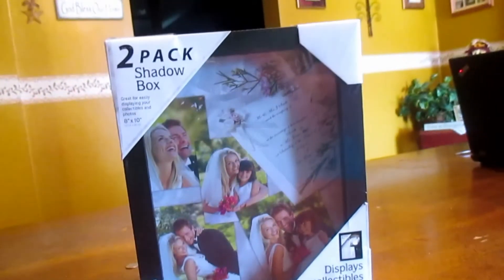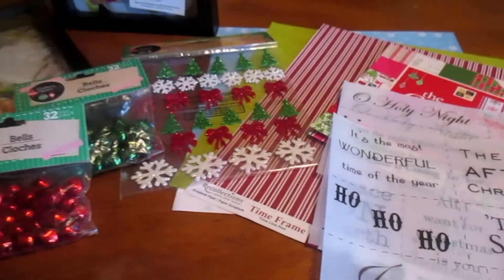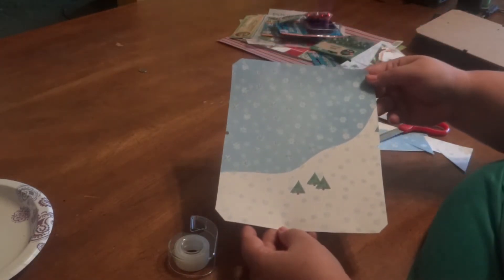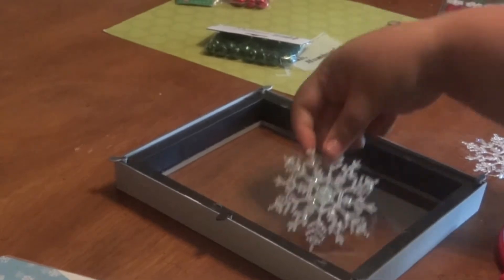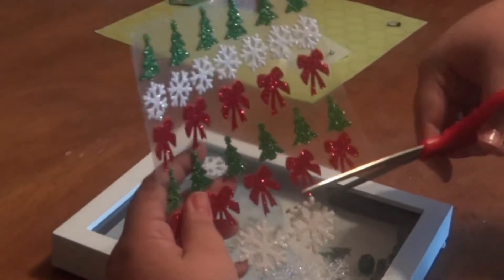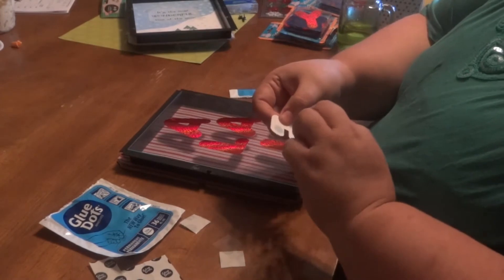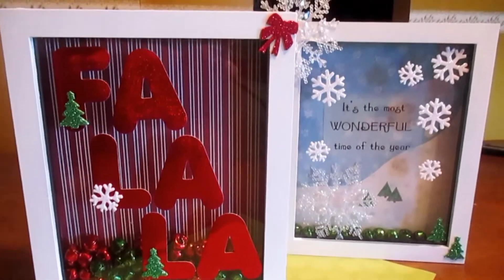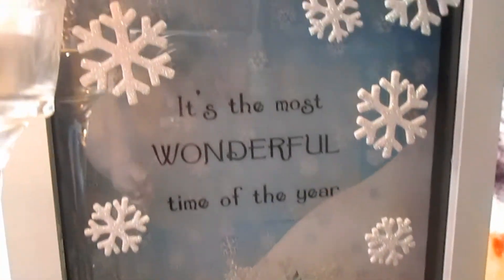DIY Christmas shadow boxes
I had so much fun making these! Such an easy project that looks great! I think the snowy one is my favorite. Which one do you like?

Pinterest Missy Reynolds